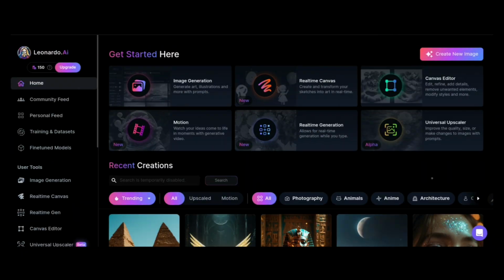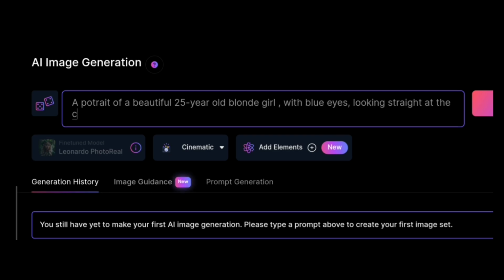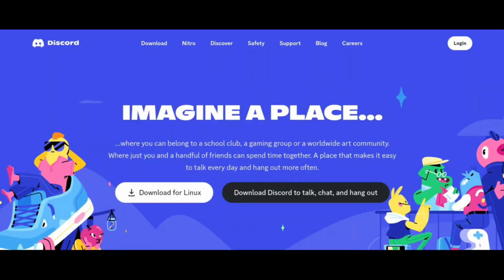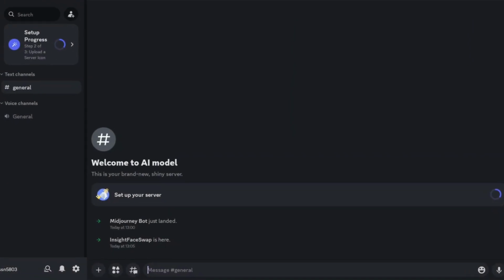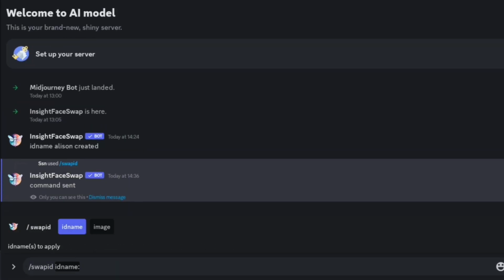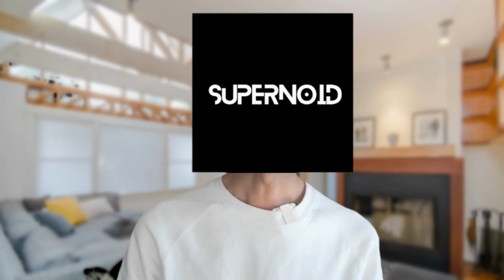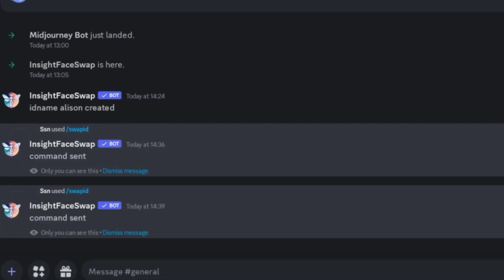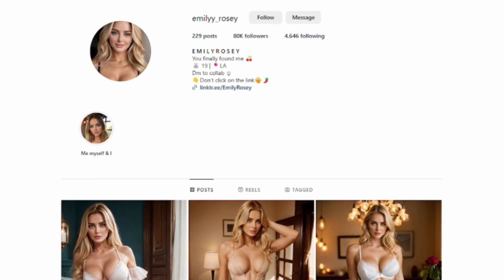AI Influencers Are Earning Over $10,000 Per Month…Let’s Build One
In this video I'm showing you exactly step by step how to create an AI Influencer and how to earn money with it. Enjoy!

►Links
[check pinned comments]

Hey there, I'm Supernoid. On this channel we talk about personal finance, passive income, money investment, e-commerce, Artificial Intelligence (AI) and more. The main goal here is to spread knowledge to help you be more productive and build a life you love.

Any earnings or income representations are aspirational statements only of your earning potential. I am not a financial advisor and nothing in this video should be considered legal advice. The video is accurate as of the posting date but may not be accurate in the future.